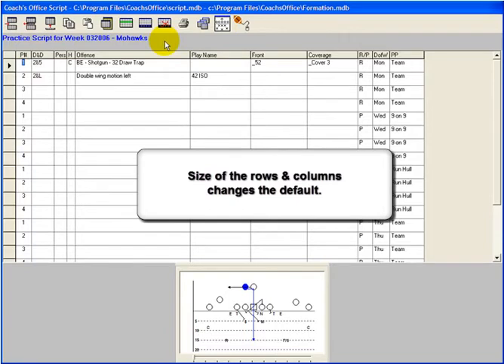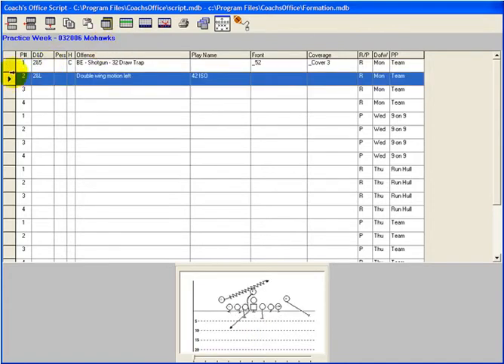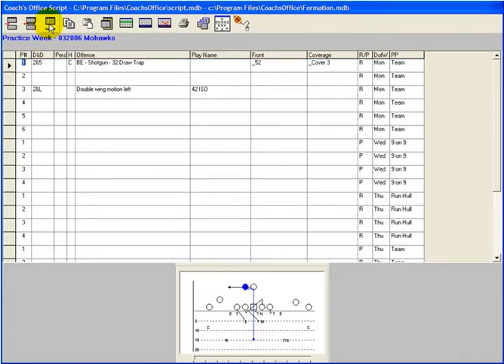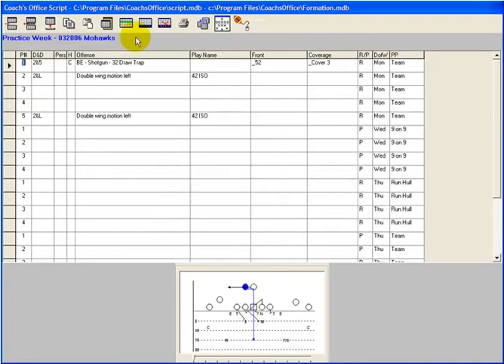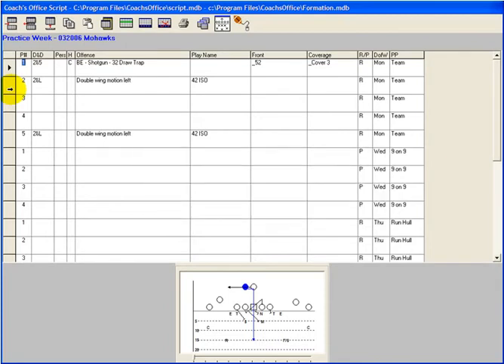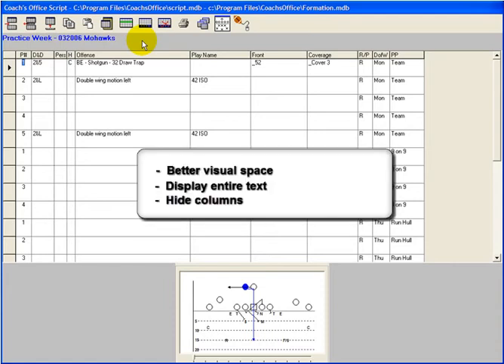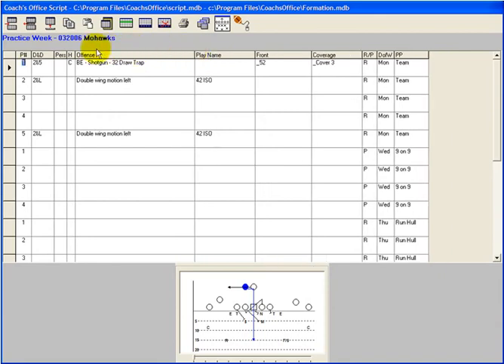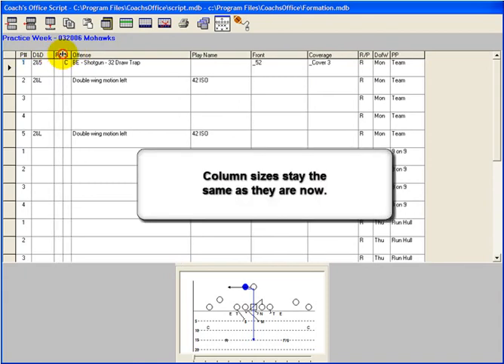Football Software Script - Edit the Script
This video will show you how to make changes to your practice script before you print your play cards.